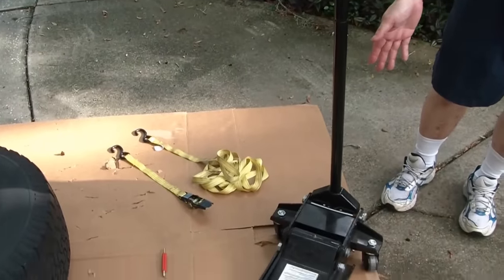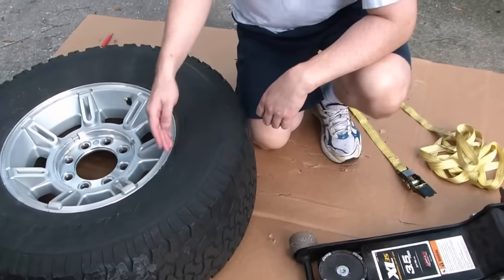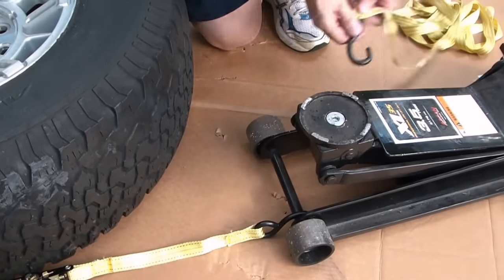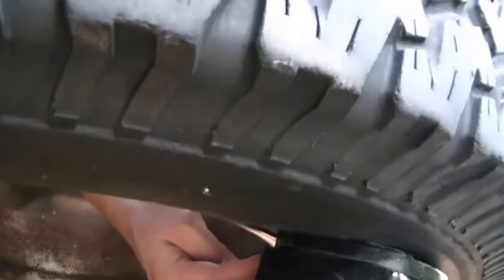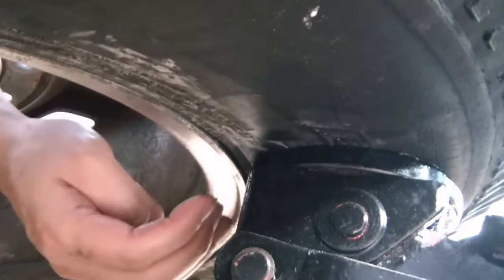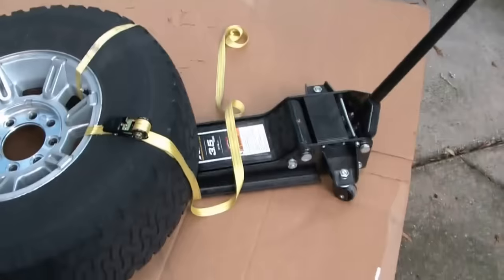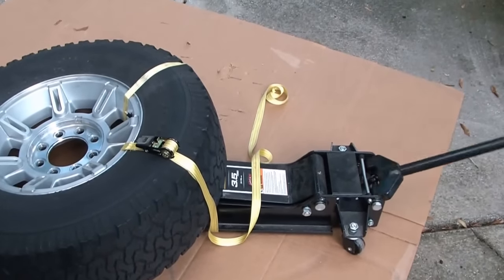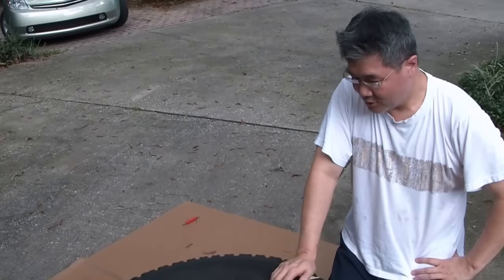Easy and safe way to break a tire bead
Use just two common garage tools to unseat even the most stubborn tire beads. Seriously easy, and won't damage your wheel !

People have asked why I went through so much trouble to just save $22 per tire mounting. Simply, it is because the shop workers don't use care while installing. They had previously scratched my hubcaps and wheels, lost custom valve caps, and incorrectly balanced new tires. By mounting the tires ourselves, we'll save some money and make sure the job gets done right.